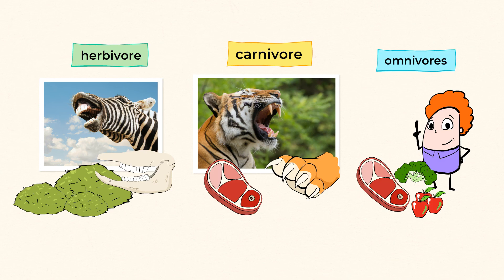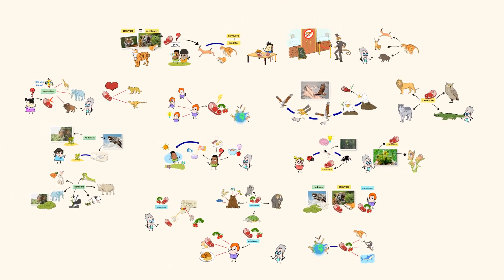Carnivores, herbivores, omnivores: what do they eat? | MightyOwl Science | Kindergarten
What is your favorite food? Is it carrots, like a horse? Or maybe fish, like a bear? In this video we explore how animals eat their food, and what they choose to eat. Some animals, like tigers and spiders, catch and eat other animals. Others animals only eat plants. Can you think of an animal that eat both plants and animals? Join us here to find out!

Aligned with Next Generation Science Standards
K-LS1-1 - Interdependent Relationships in Ecosystems: Animals, Plants, and Their Environment
Use observations to describe patterns of what plants and animals (including humans) need to survive.